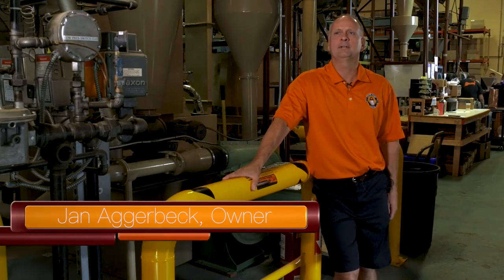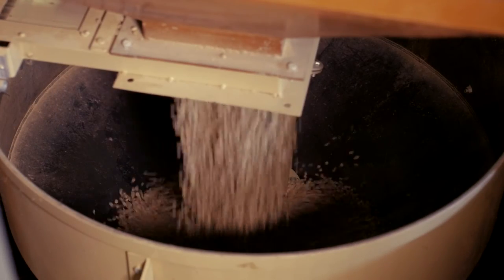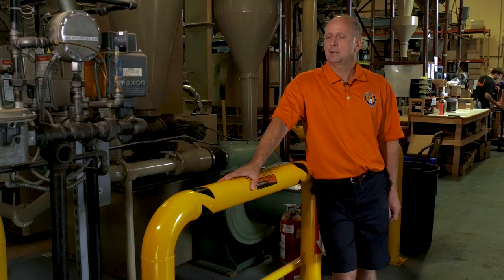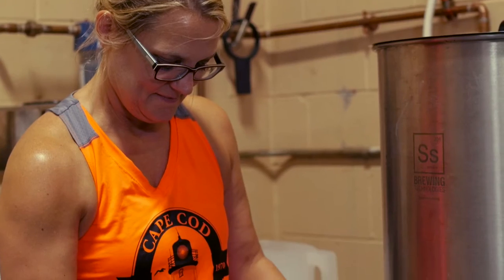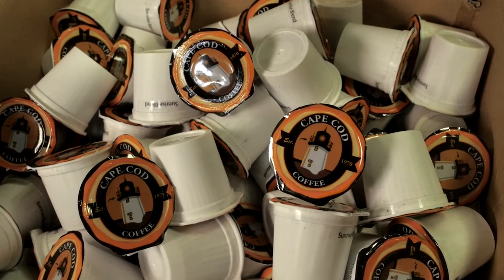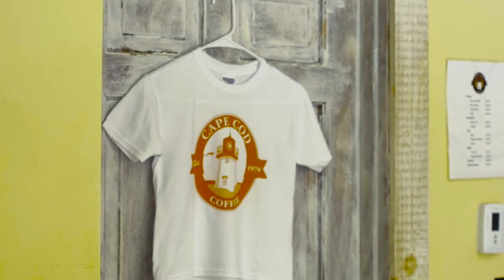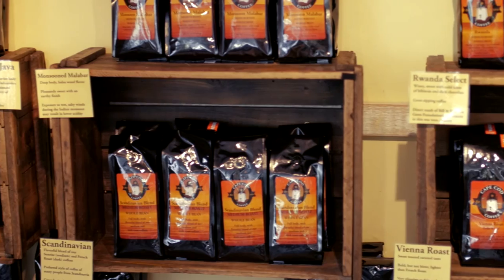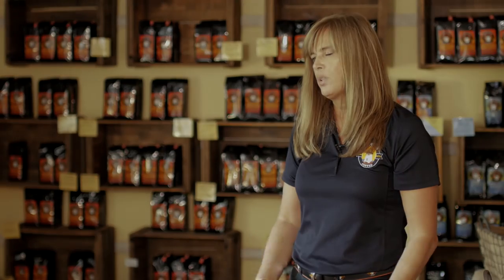Cape Cod Coffee